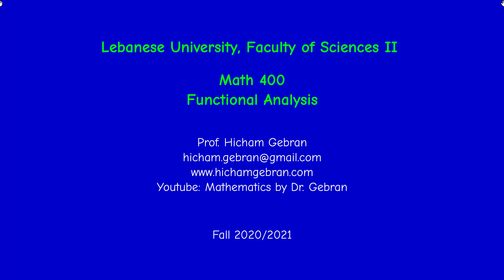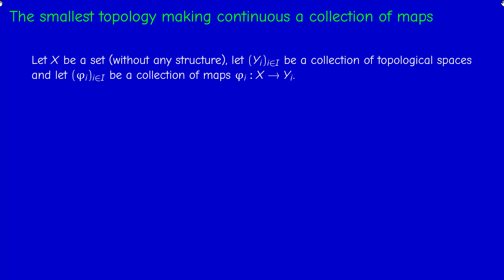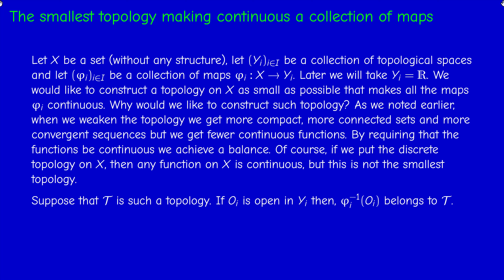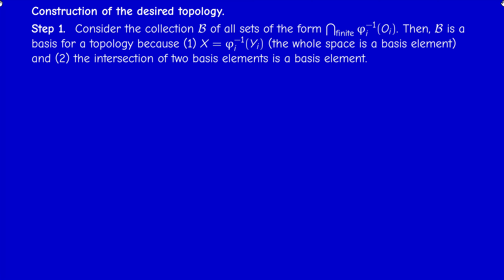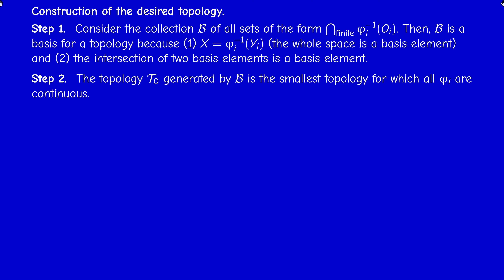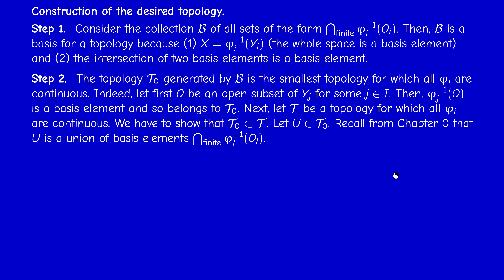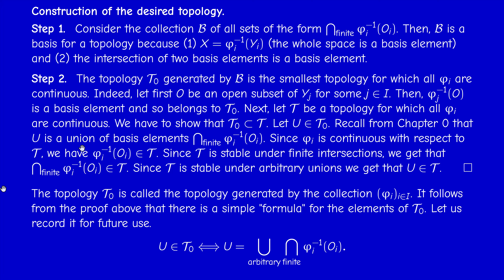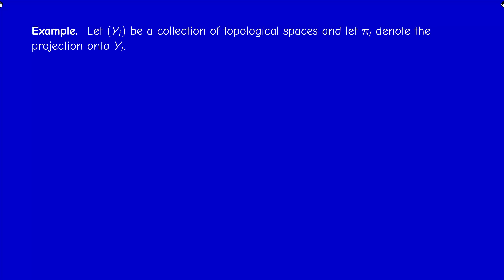Math400 - Functional Analysis - S4.1 - The smallest topology making continuous a collection of maps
Construction and properties of the smallest topology making continuous a collection of maps